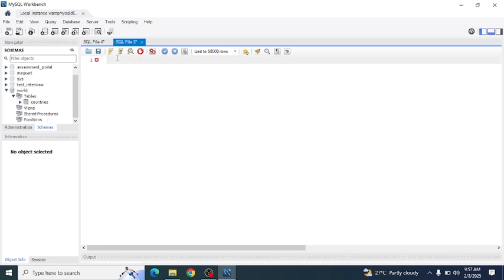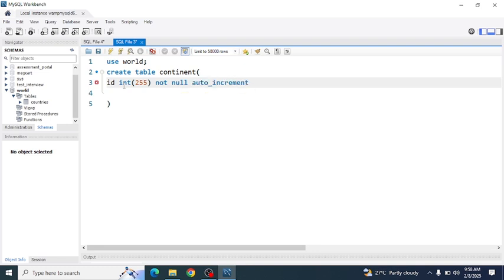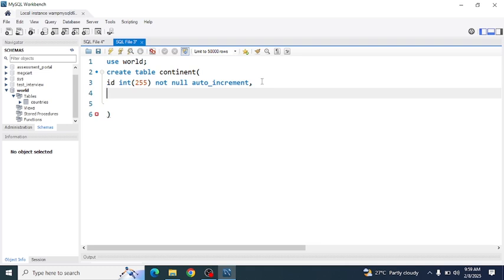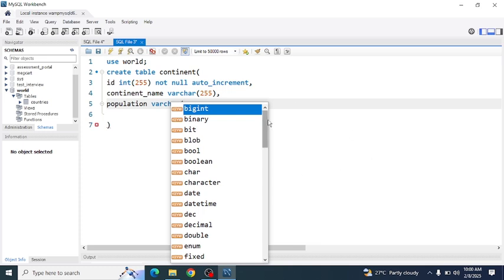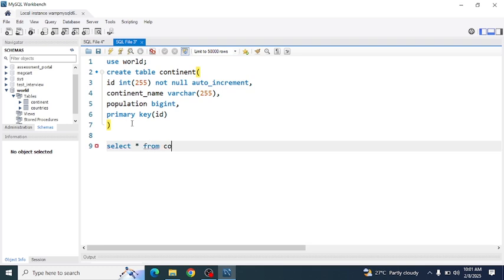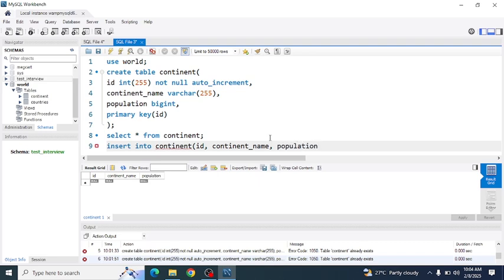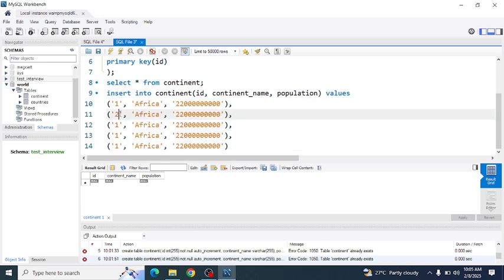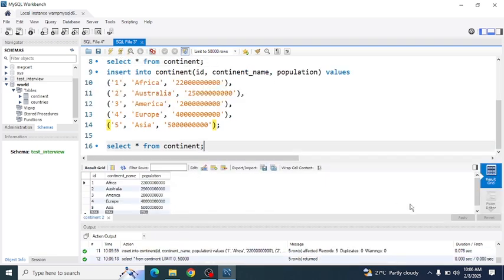SQL: How to Create a Table and Populate It with Data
Learn how to create a table in SQL and insert data into it step by step! 🚀 In this tutorial, we'll cover the CREATE TABLE statement, data types, and how to use the INSERT INTO command to populate your table. Perfect for beginners looking to build a solid SQL foundation!

🔹 Topics Covered:
✅ Creating a table using CREATE TABLE
✅ Defining columns and data types
✅ Inserting data using INSERT INTO
✅ Best practices for structuring tables